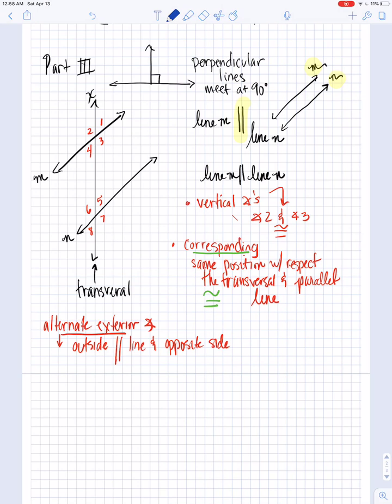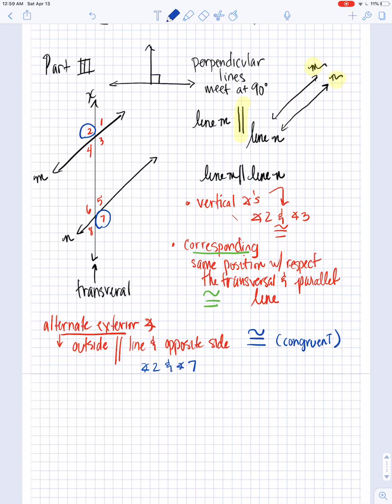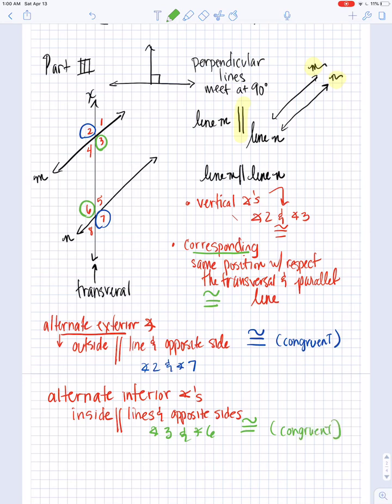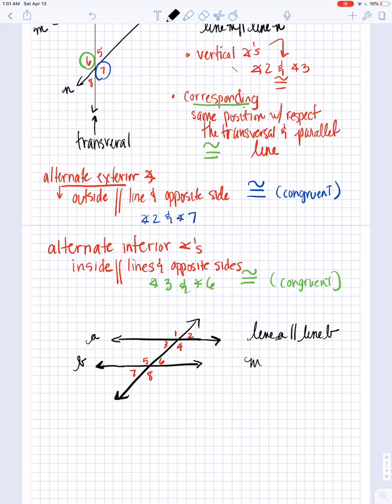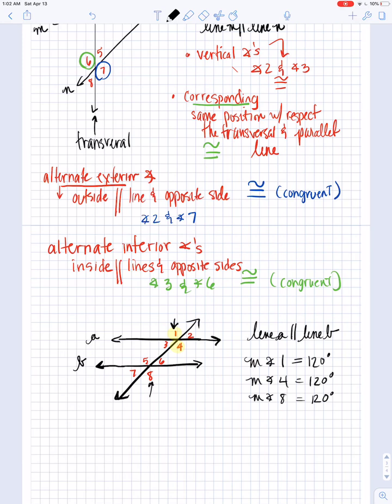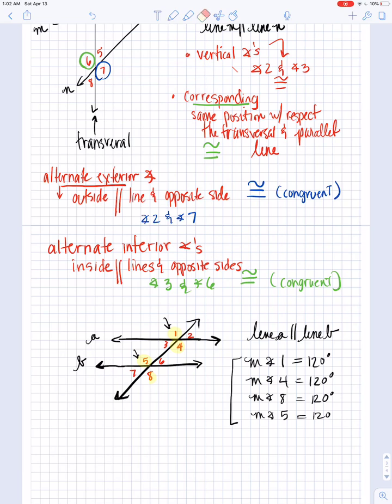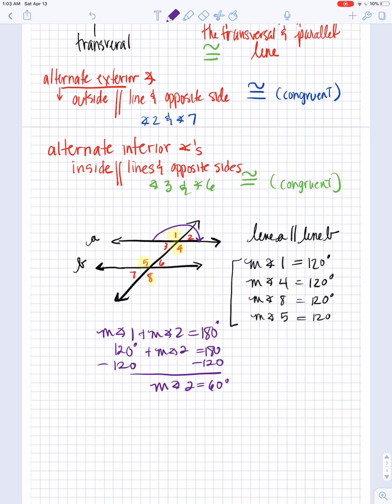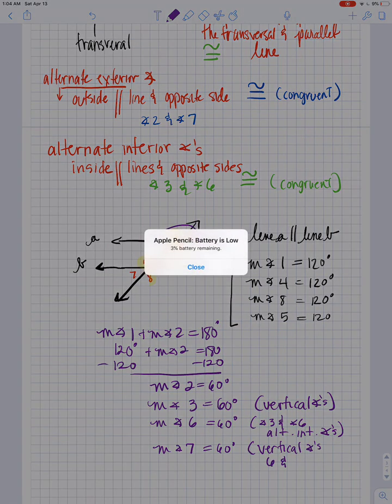6MB Lesson 11 1, Part IV